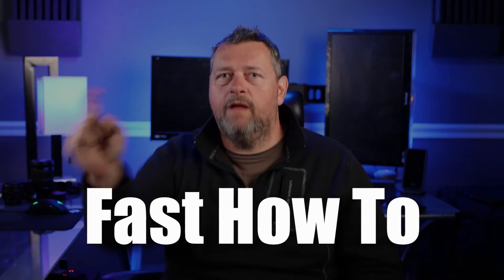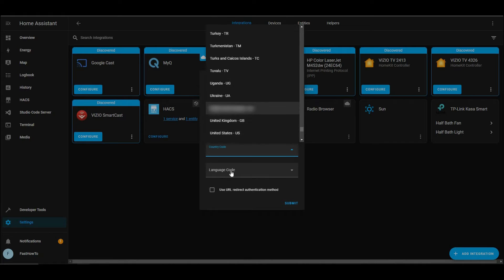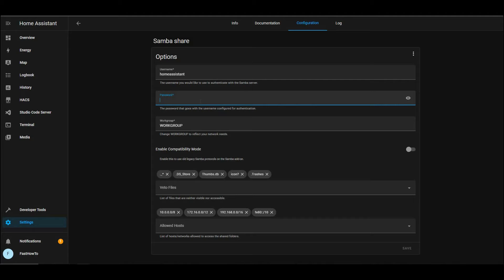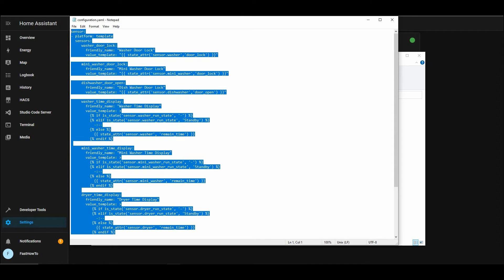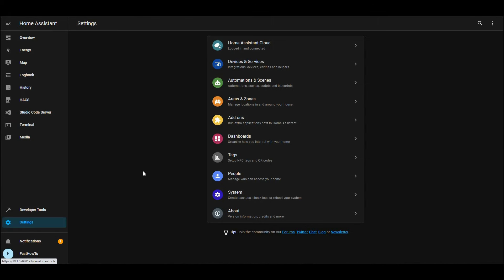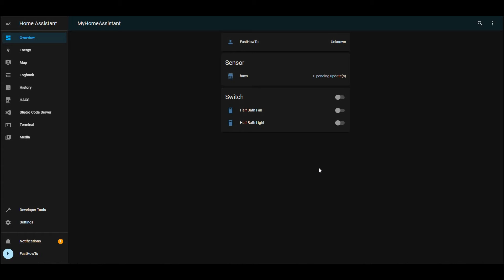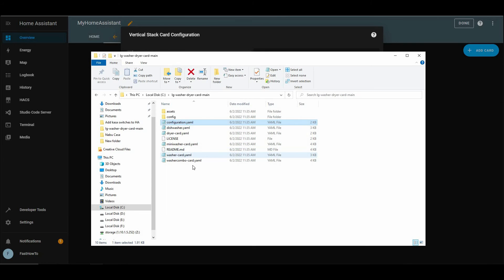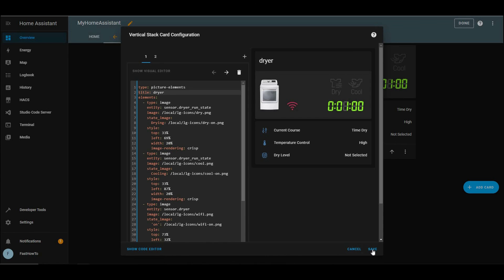Home Assistant LG ThinQ integration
In this video, we add an LG Washer and Dryer to home assistant, and configure the dashboard cards.

*Giveaways only valid for residents of the 48 continental United States.